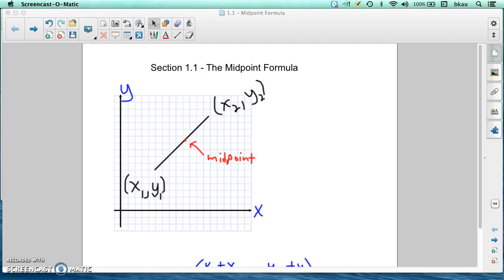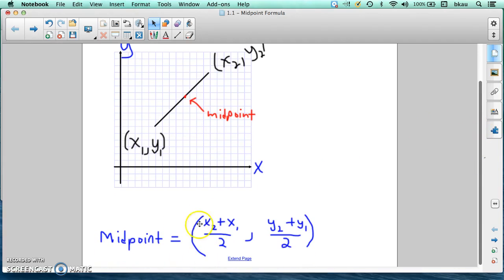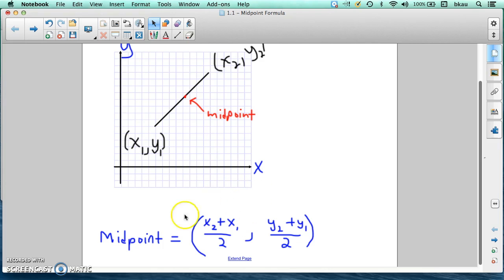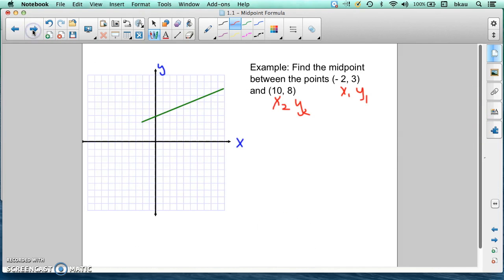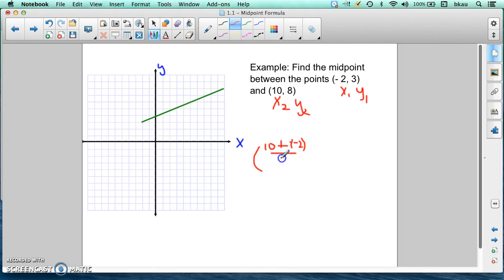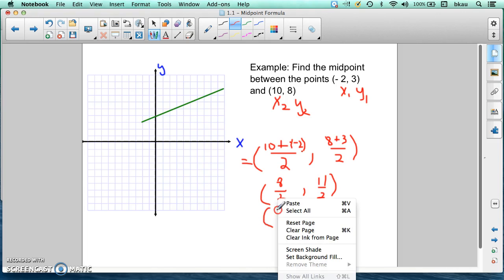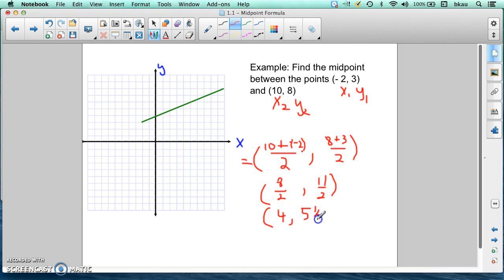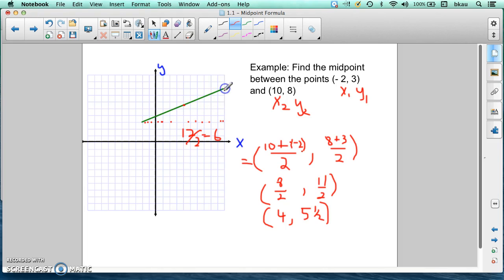Section 1.1 - The Midpoint Formula